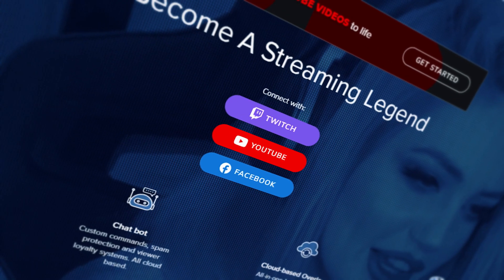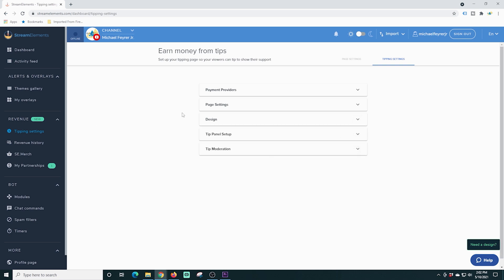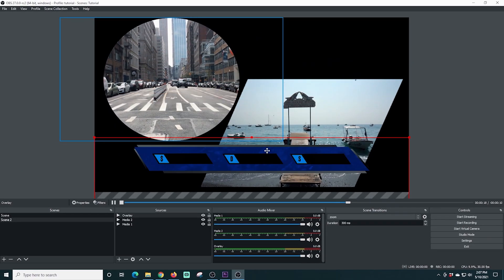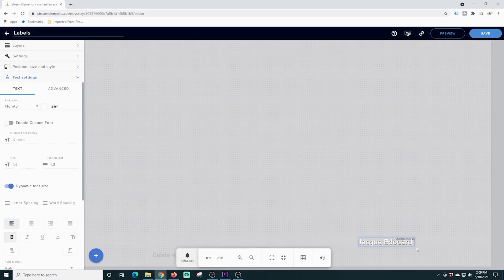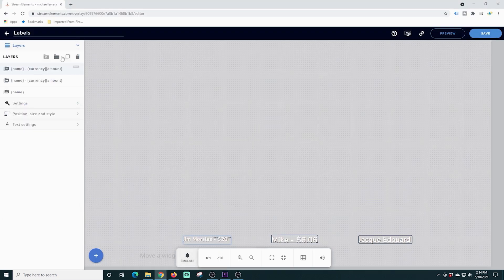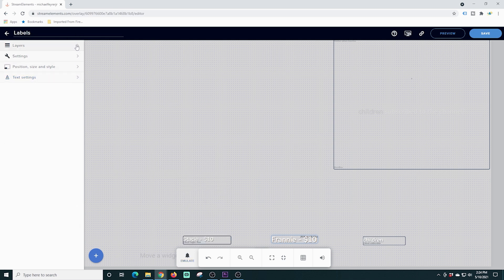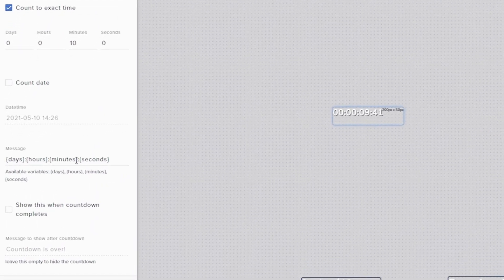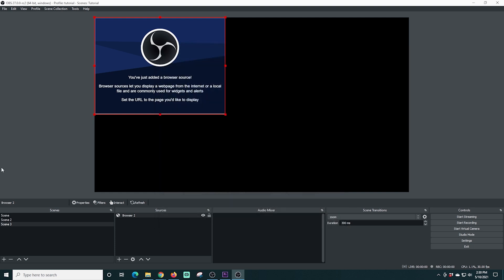How To Use StreamElements With OBS for Alerts and Overlays! FREE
Today I show you how to add stream labels, alerts, countown timers, chat overlays, chatbots  and lots else with OBS using StreamElements! Its totally free!